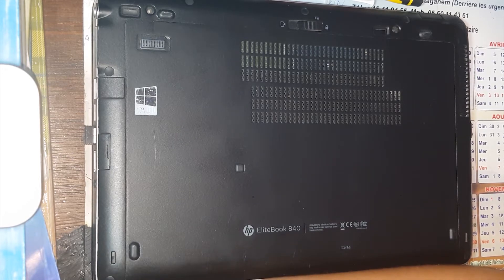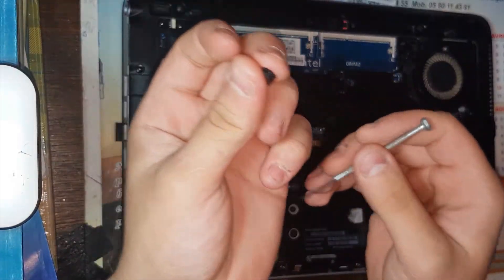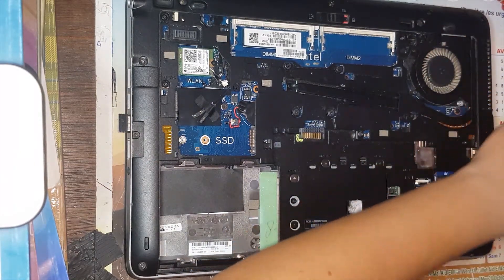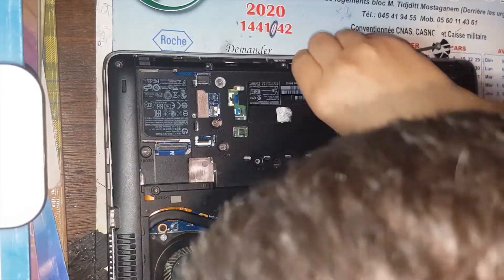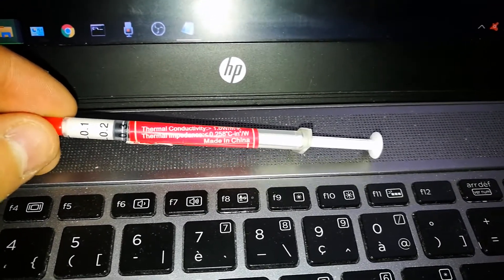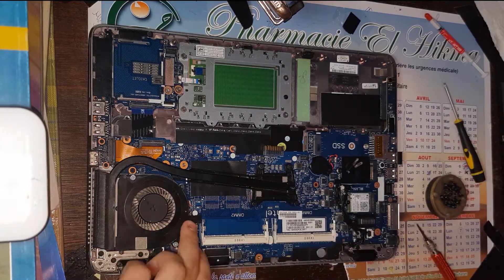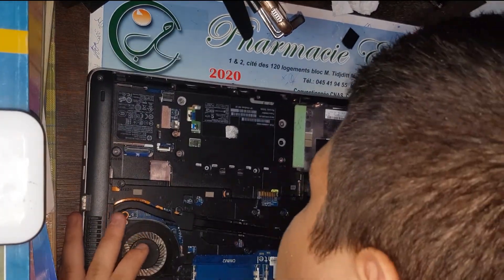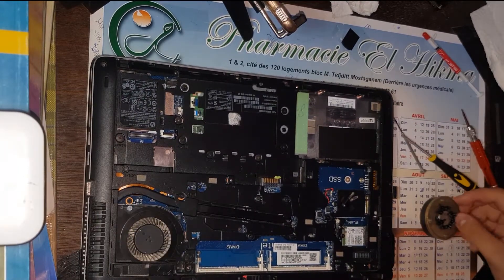HP Elitebook 840 G1 Change Thermal Paste on cpu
changing hp elitebook 840 G1 thermal paste

Hezil Abdelhak